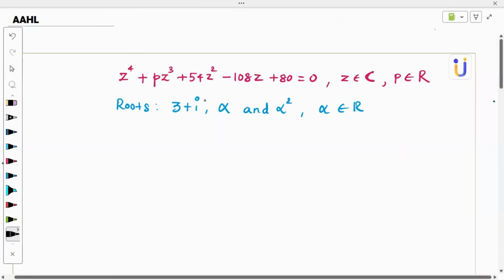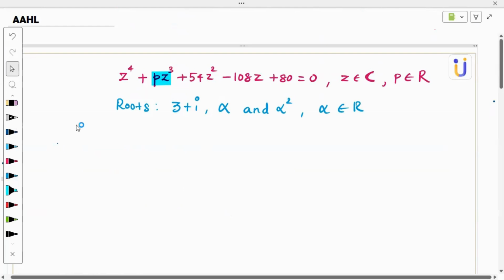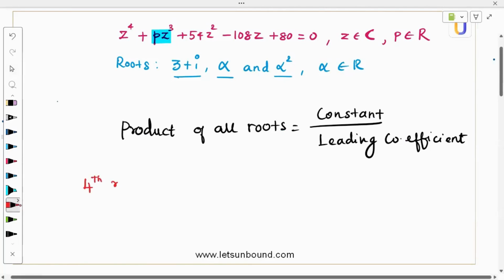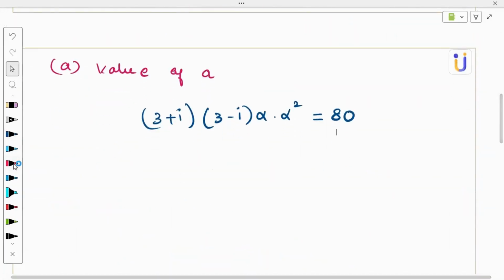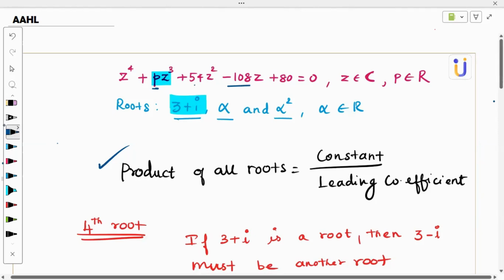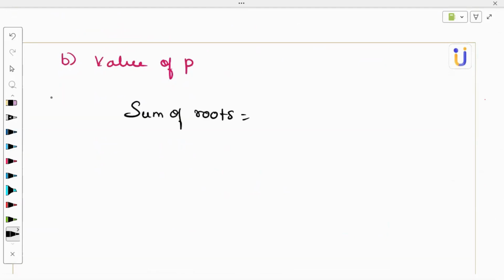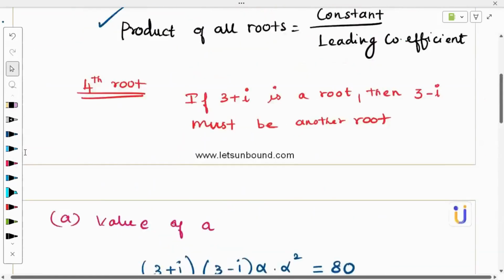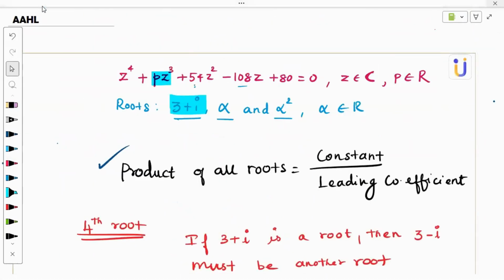IBDP Math | AAHL | Nov 2022 Paper 1 - TZ0 | Q5 | Complex Numbers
In this video, I tackle a challenging complex polynomial problem from the topic of complex numbers. Watch as I break down the steps to solve it and explain key concepts along the way! If you're preparing for exams or just want to sharpen your understanding of complex polynomials, this video is for you.
🔍 What you'll learn:
How to solve a complex polynomial step by step
Key concepts related to complex numbers
Methods to simplify and solve complex polynomials efficiently
Problem-solving strategies to handle tricky polynomial equations
💡 Perfect for:
High school and college students studying complex numbers
Anyone preparing for math competitions or exams
Math enthusiasts looking to dive deeper into complex polynomials
Drop a comment if you have any questions or want to suggest topics for future videos!